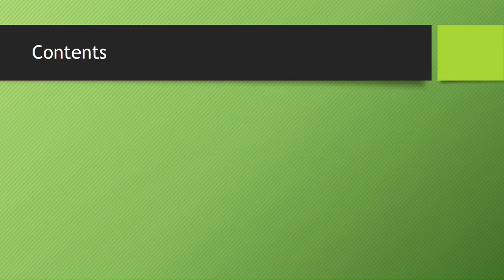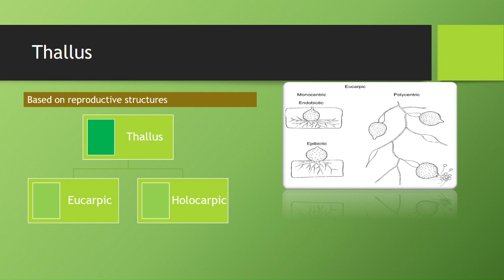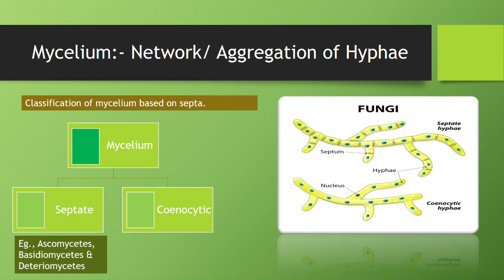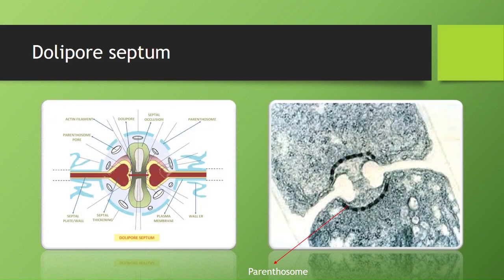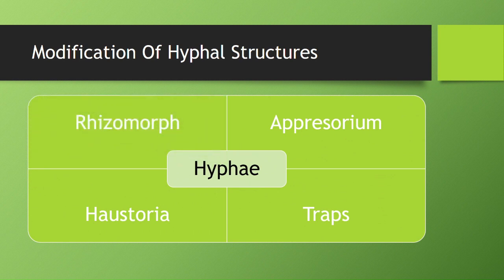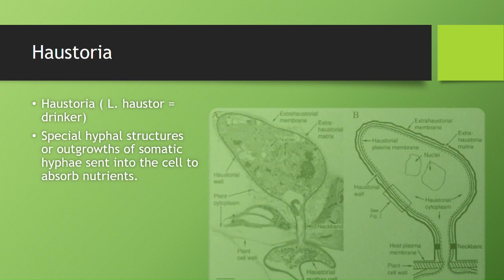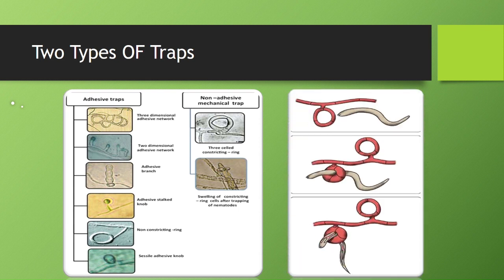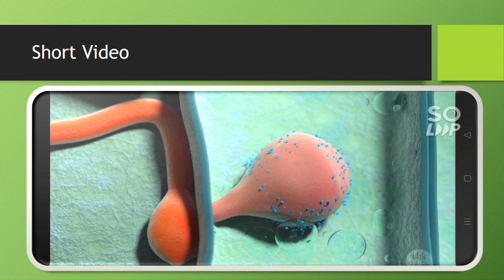Fungi The Thallus Organizations